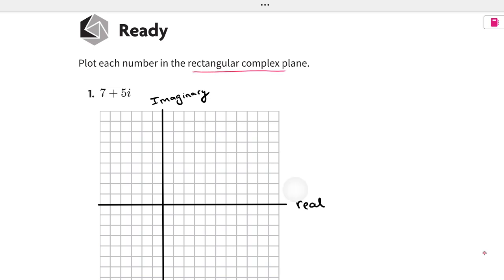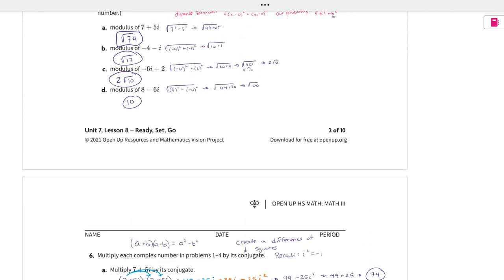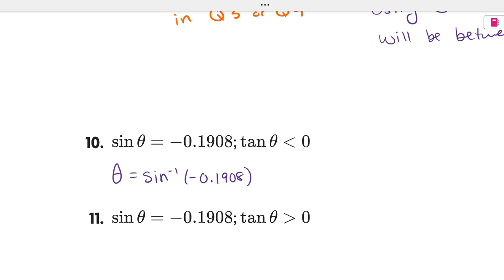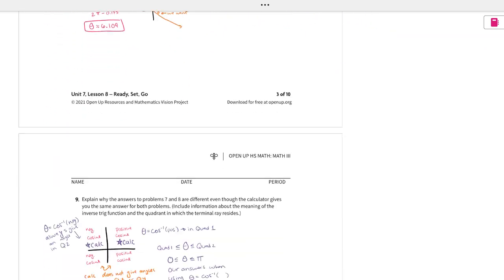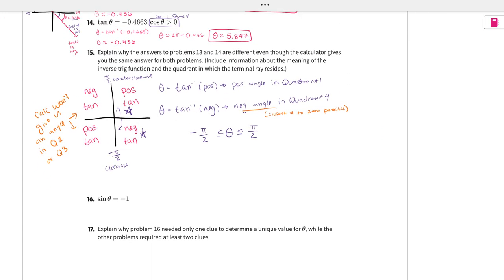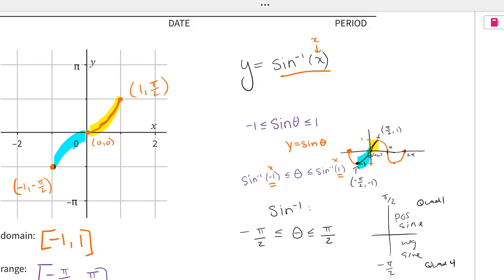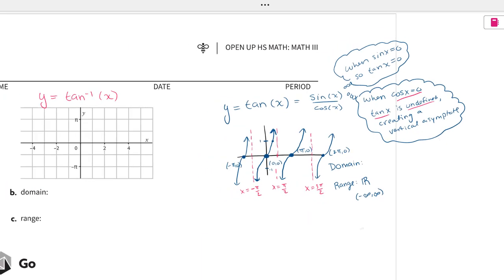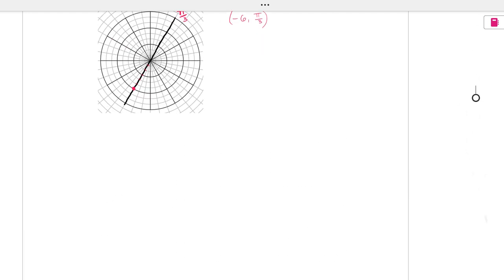M3_7.8_HW helper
0:00 Problem 1
0:54 Problems 2-4
2:10 Problem 5
5:15 Problem 6
10:23 Problems 7-9
17:18 Problems 10-12
27:03 Problems 13-15
35:19 Problems 16-17
38:50 Problem 18
44:15 Problem 19
48:50 Problem 20
56:53 Problem 21
58:10 Problems 22-23
59:19 Problems 24-25